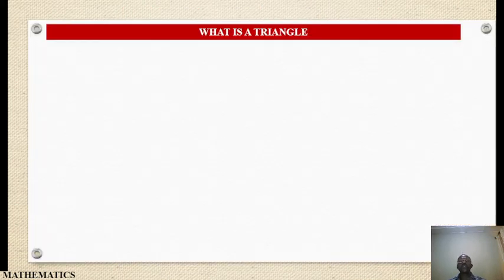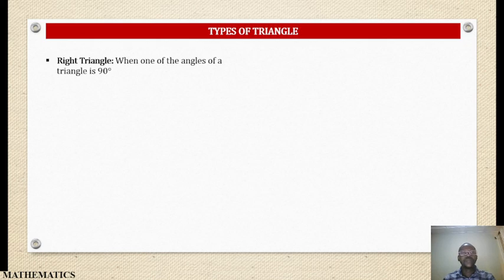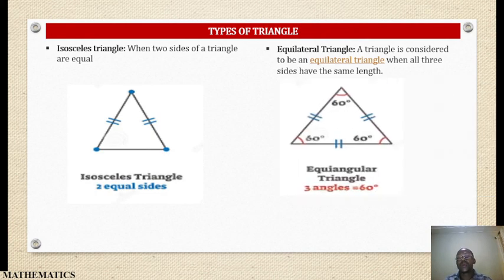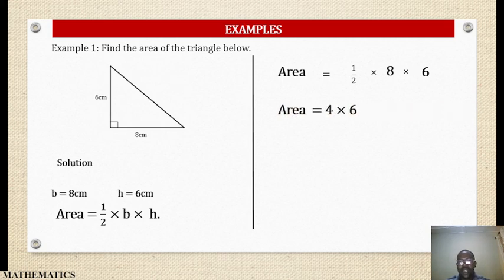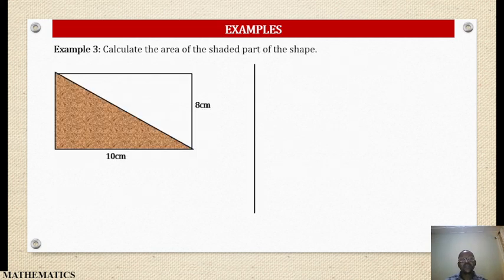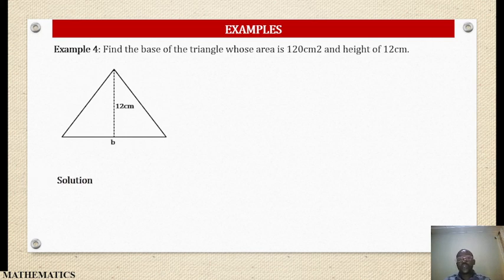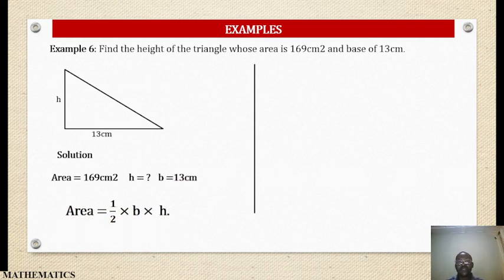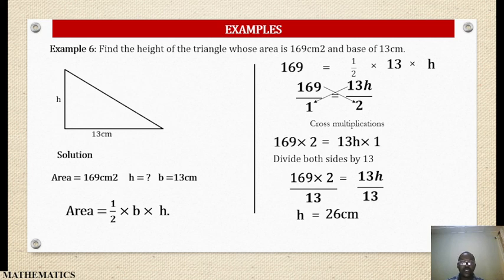AREA OF A TRIANGLE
Tutorial on how to find the area of a Triangle and its sides.